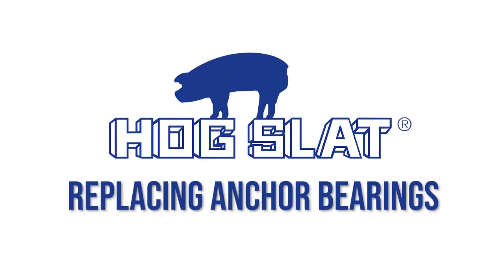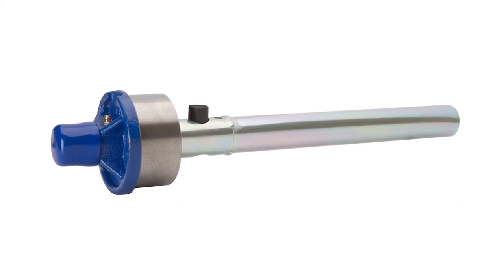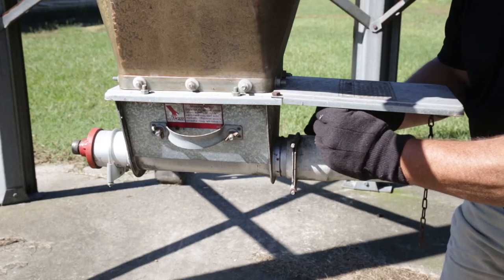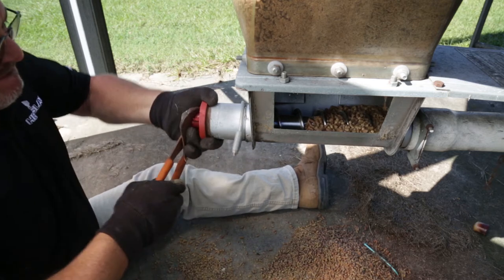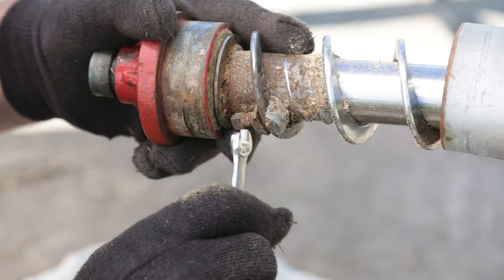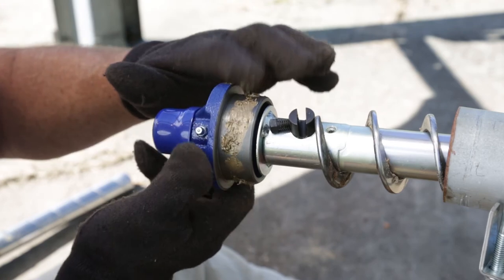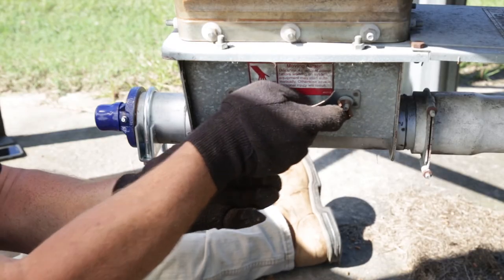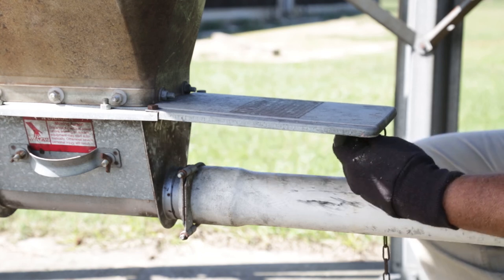Anchor Bearing Replacement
Introducing the GrowerSelect range of auger anchor bearings - the perfect solution for replacing worn-out anchor bearings in your feed system. These bearings are designed to fit all common feed system sizes and offer a cost-effective alternative to OEM components without compromising on quality. Upgrade your feed system today with GrowerSelect auger anchor bearings. We will guide you through the process of replacing your ageing anchor bearings with our GrowerSelect models, which is a quick and easy process.